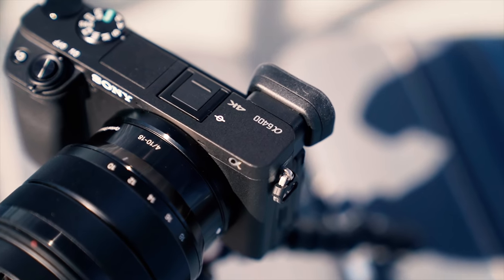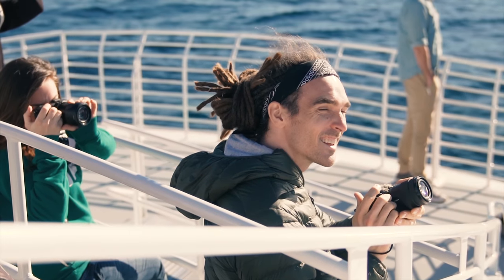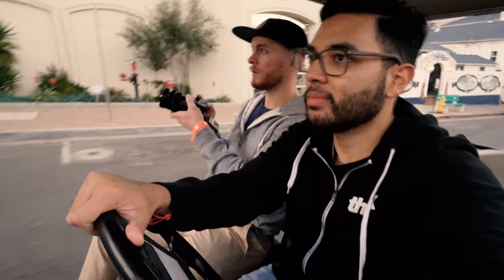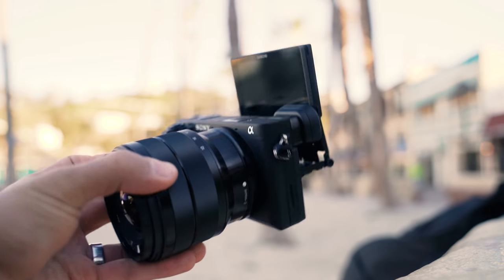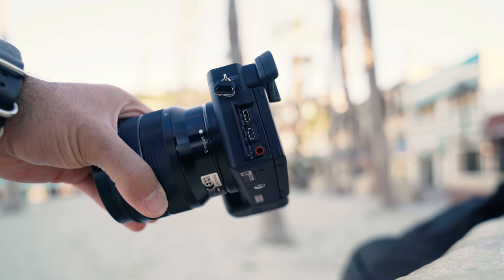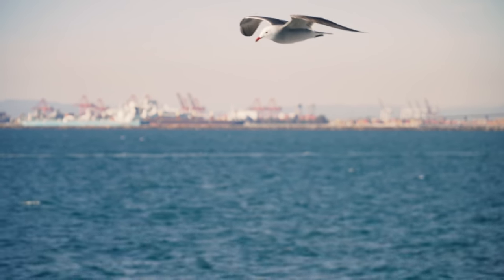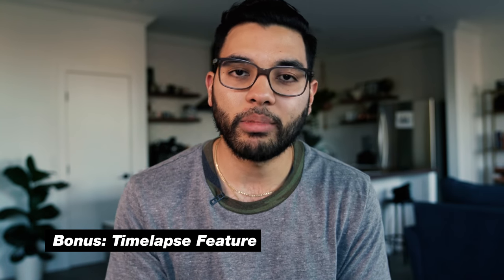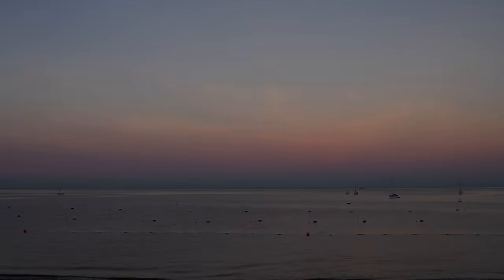Best 4K Vlogging Camera with Flip Screen? Sony a6400 Video Test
The new Sony a6400 may be the best camera for YouTubers and Vloggers who want full 4K video recording and a flip screen at a reasonable price.

At $1000 with a lens, the a6400 isn’t for everybody. If you’re looking for the best budget camera for YouTube in 2019, we recomend the the Canon M50. Check out this video for for our review

1. Sony Alpha a6400 with 4K Video & Flip Up Touchscreen

Sony Alpha a6400 Mirrorless Digital Camera on B&H. (B&H)

2. With cameras, it’s not one-size-fits-all. If you want some help finding the perfect camera for your budget and needs, check out the Think Media top camera recomendations for YouTube in 2019 video series

3. Check out Cody Blue on YouTube!

About:
In this video Omar from Think Media does and video test with the Sony a6400. This camera could be the best 4K vlogging camera and best 4K camera for YouTube with a flip screen. Check out the video for details.